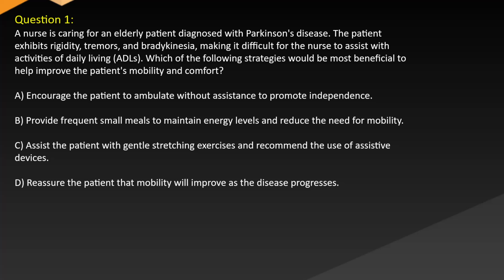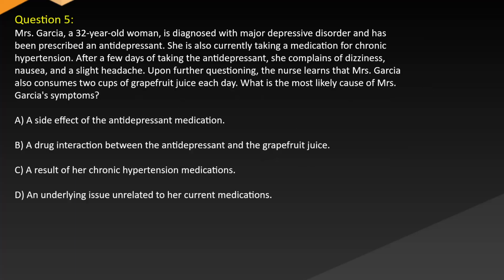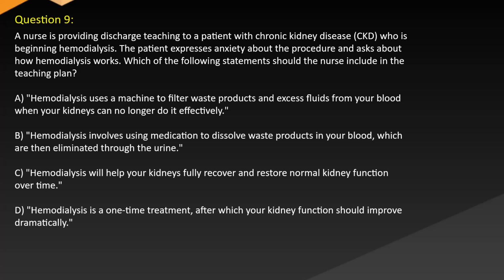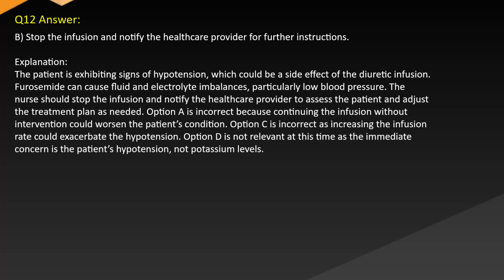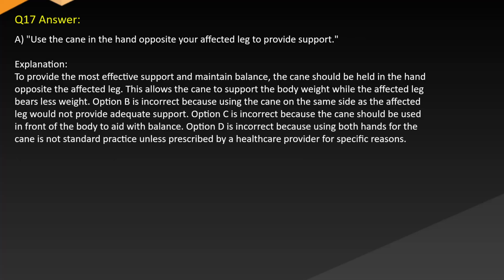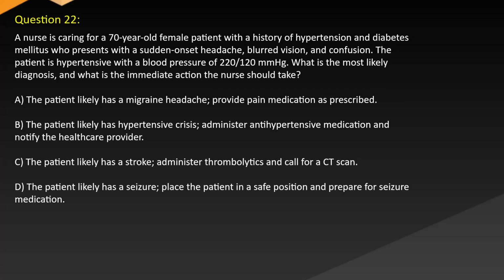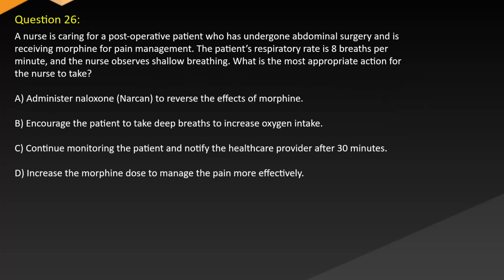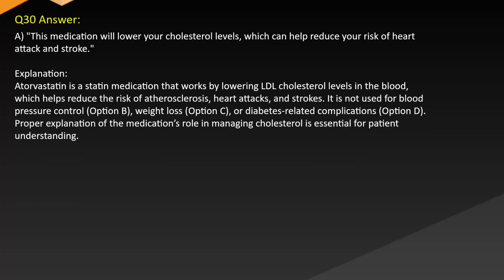National Council Licensure Examination for Practical Nurses Free Practice Questions